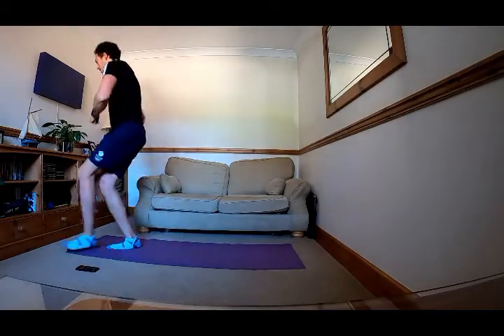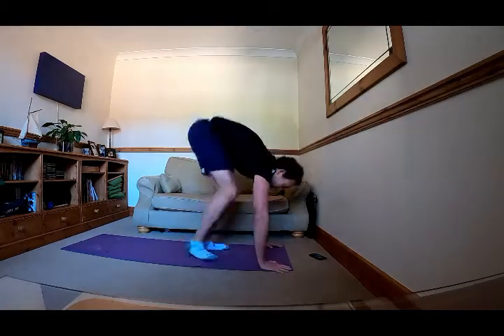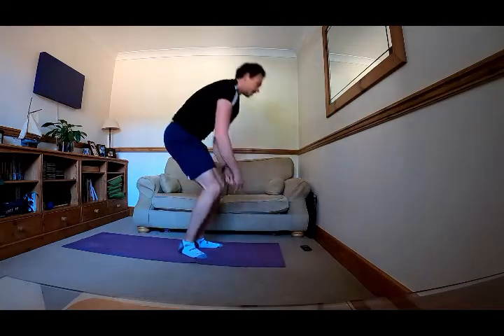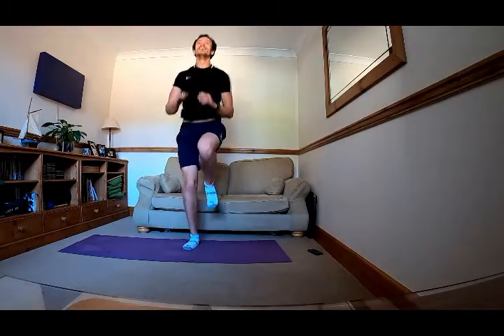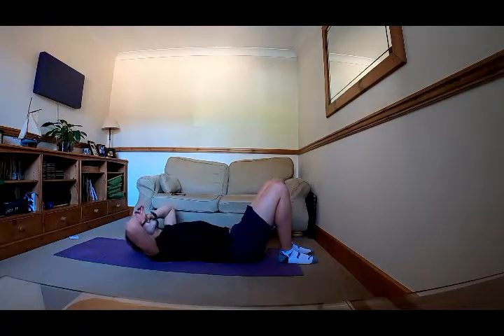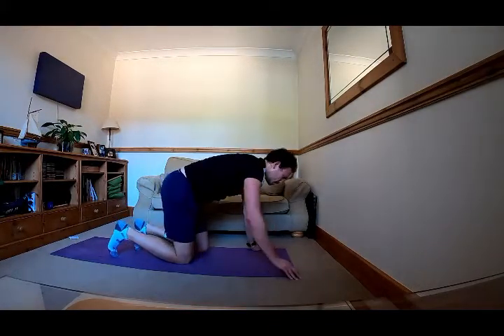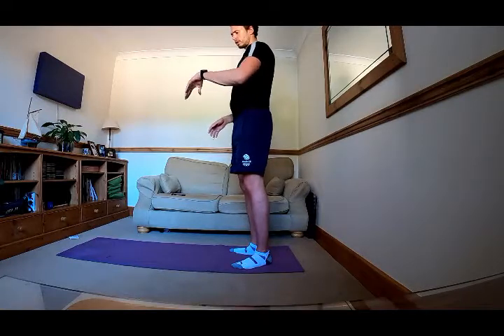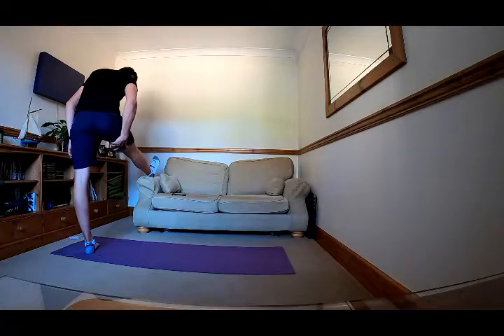15 minute Bodyweight Workout (not including stretches) HOME HIIT WORKOUT | Matt Haynes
Here is my 5th free HIIT workout. This workout could be performed in the house (with minimal space required), in the garden or even the gym. Personally I prefer doing workouts from home, because I find I can do them before work in the morning.

As always I would recommend doing the pre and post-stretches which are included in the video. It's up to you though, but you're going to get a better workout from it if you do.

If you have any lower back pain, hip pain or knee pain I wouldn't recommend this workout but, I would always be happy to create a suitable one for you. Just let me know. I hope everyone is having a good weekend and that you're all keeping safe and well.